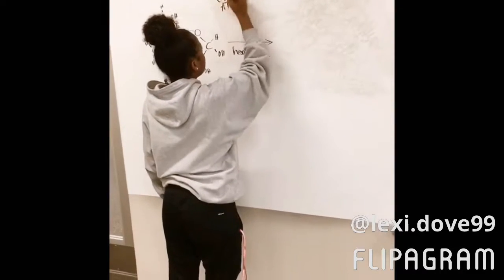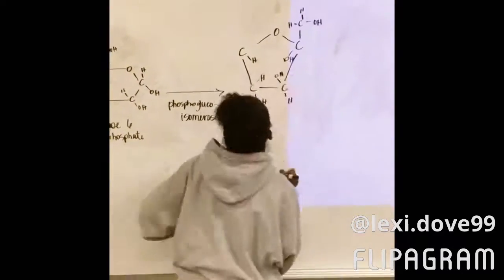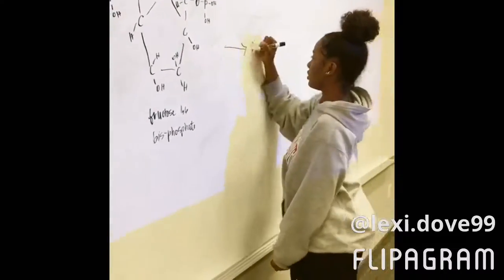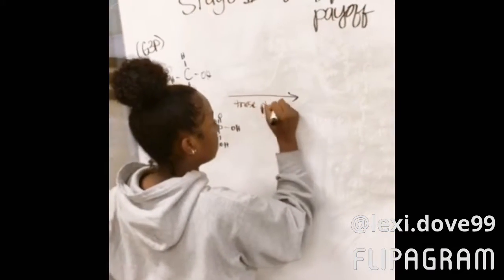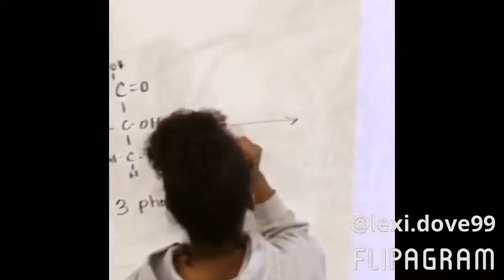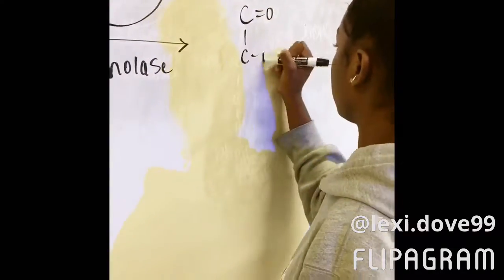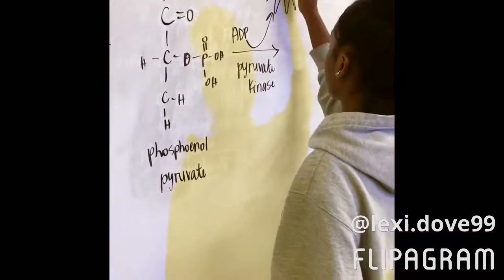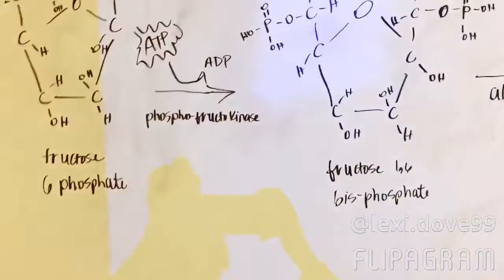Glycolysis Stages 1&2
For the Science Ambassador Scholarship
Filmed by: Sandra Olubodun